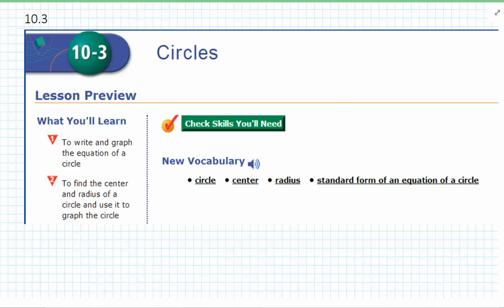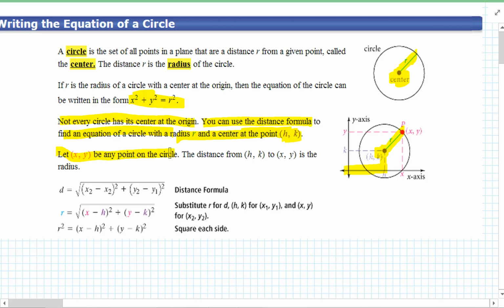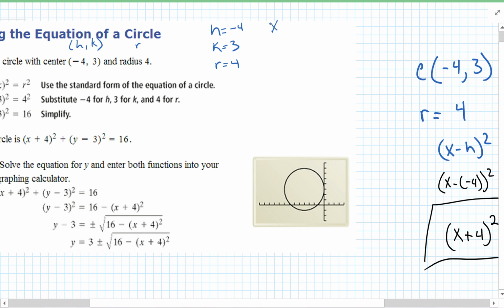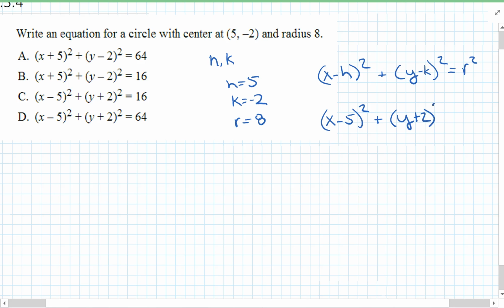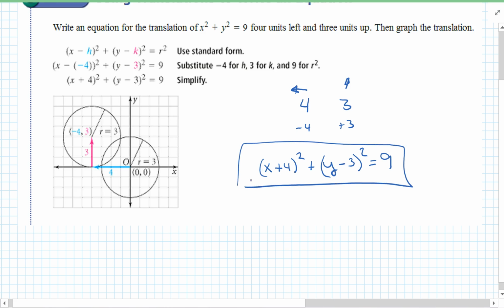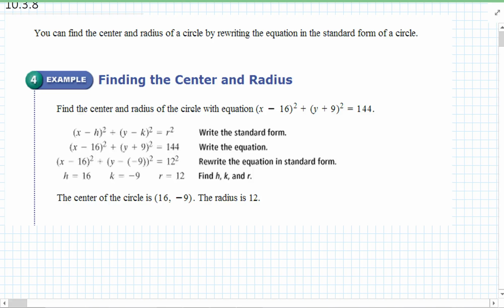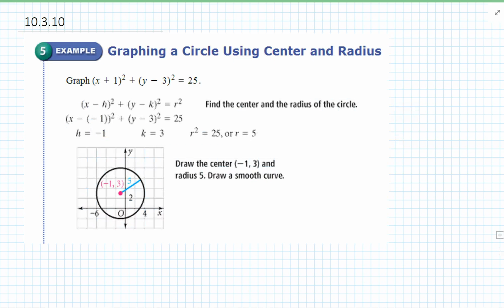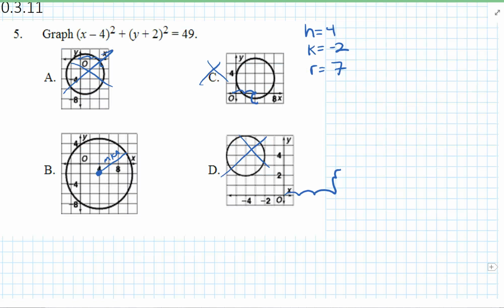Algebra 2: 10-3: Circles